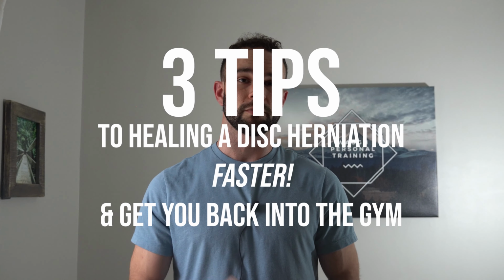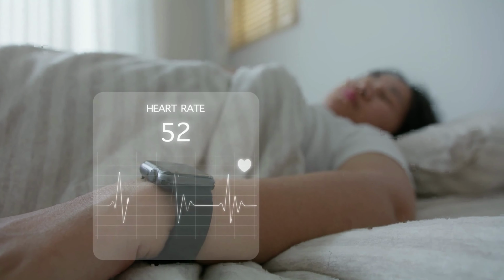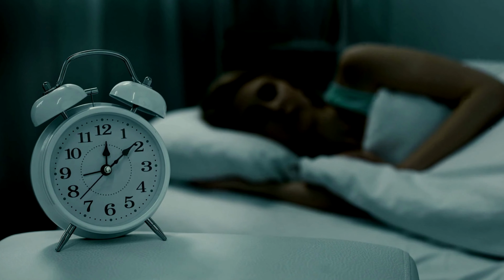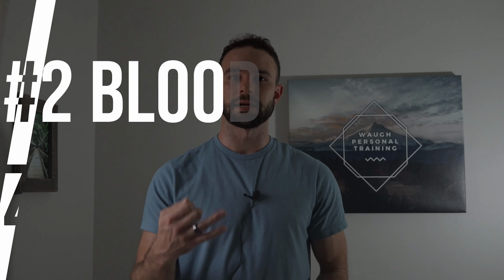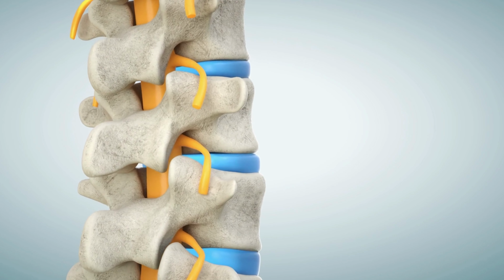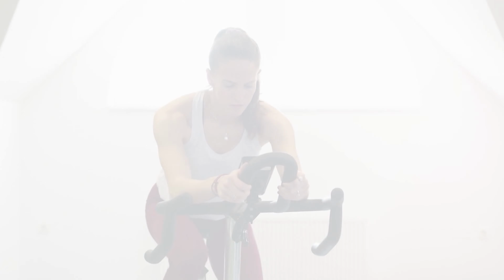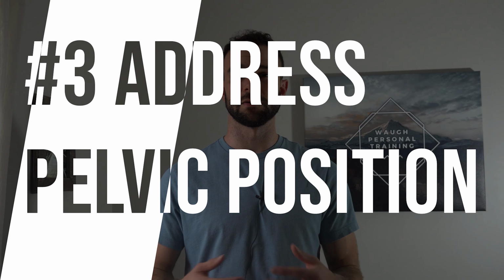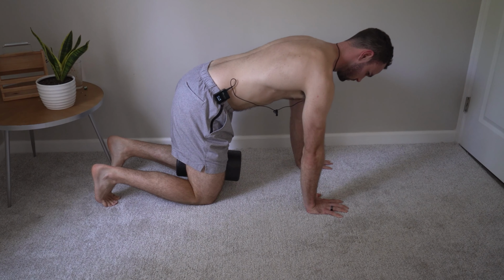How To HEAL A Disc Herniation FASTER!! (3 Tips - NO SURGERY)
Here are 3 underrated tips that many physical therapists, chiropractors, and trainers don't know about healing disc herniations. This video will show you what they are.

Access all of my posture and strength programs free for 7-days in the WaughFit app - waughfit.com

Free Posture and Mobility Program!

Time Stamps:

Intro 00:00
Tip Number One 01:05
Tip Number Two 03:16
Tip Number Three 05:47